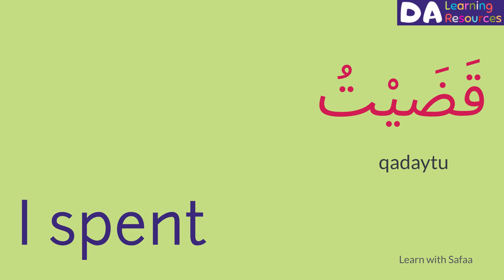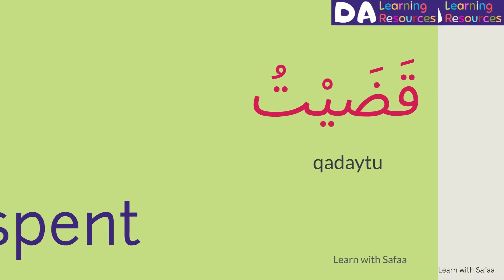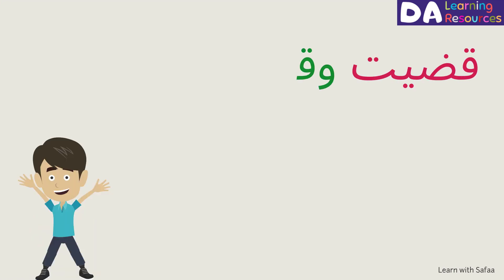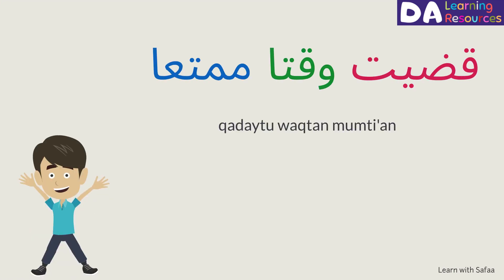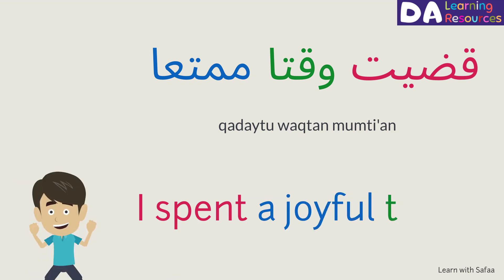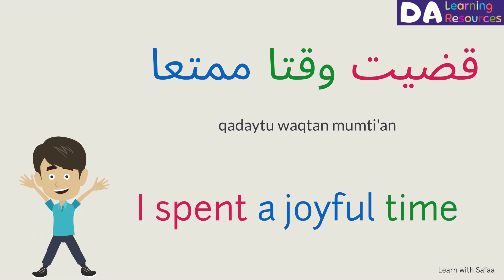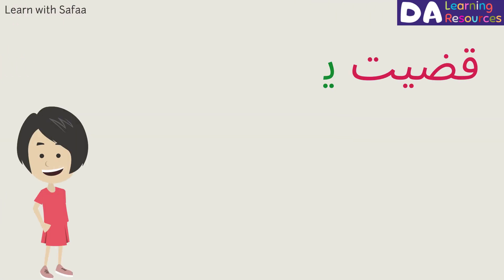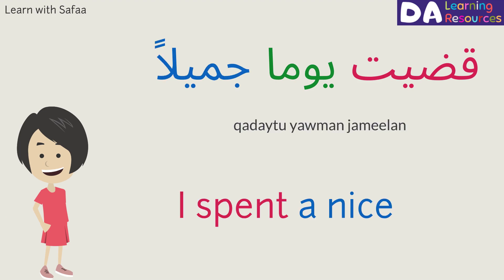Lesson 1: Part 6(Level 4):Sentences(using Verbs)-Visit to the City of Beauty : Learn With Safaa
Today we are learning Arabic Sentences using the following verbs  from the lesson "A visit to the City of Beauty"
1) I like
2) I visited
3) I went
4) I spent

Level: 4
Lesson: A Visit to the City of Beauty
Lesson: 1 Part: 6
Type: Sentences using Verbs